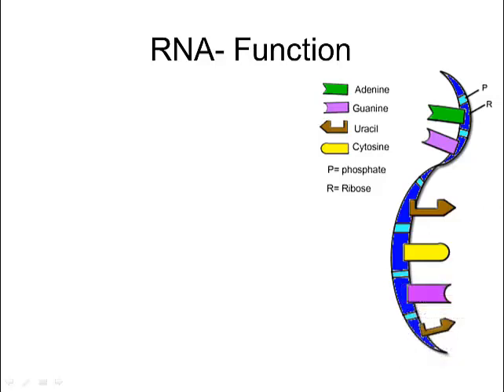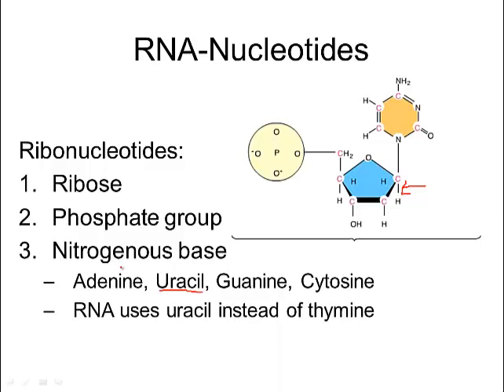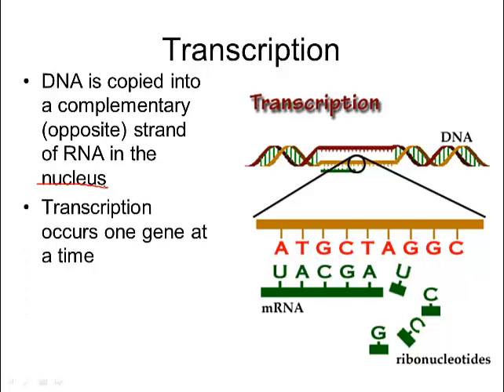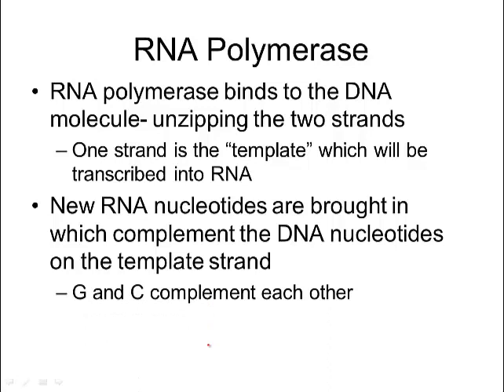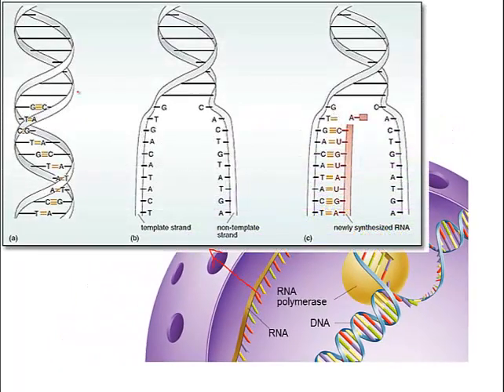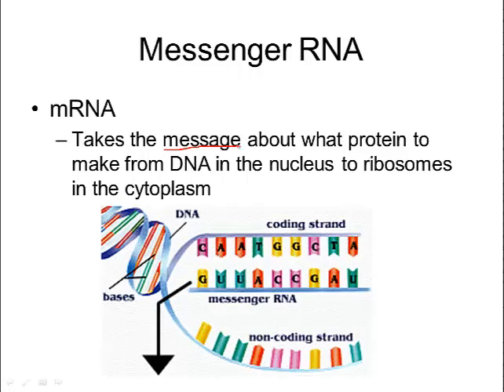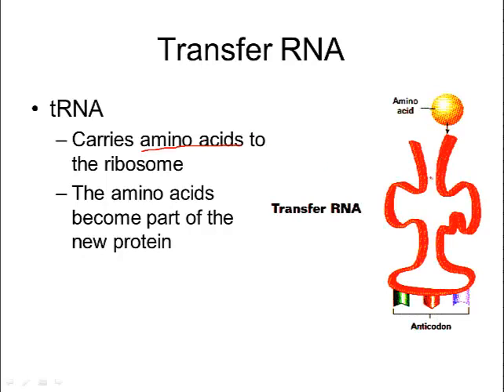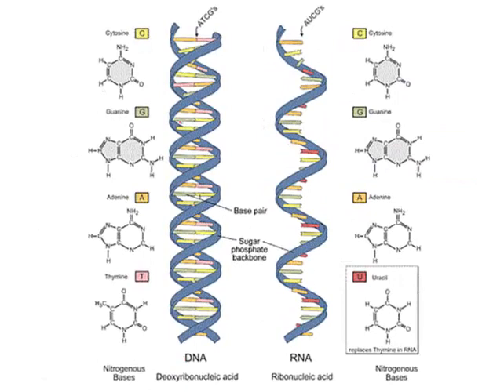RNA Structure and Function